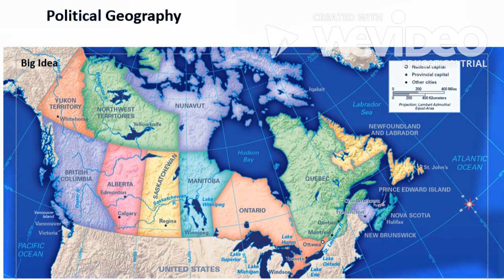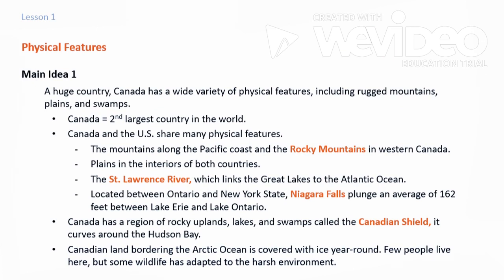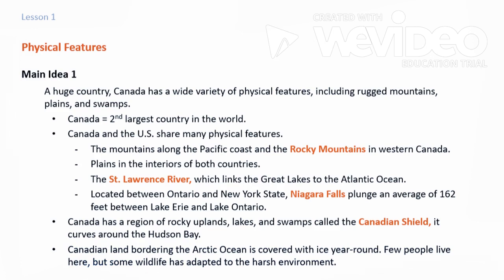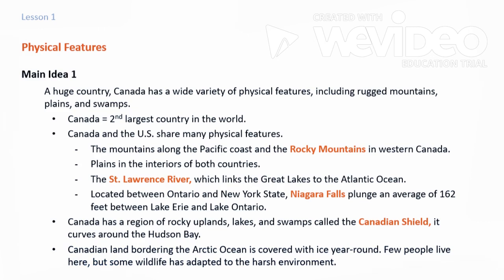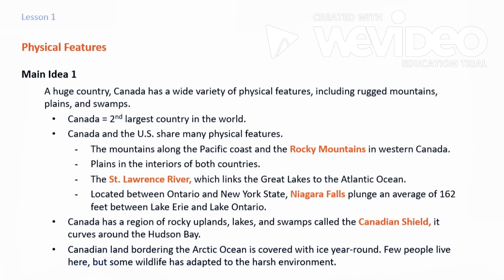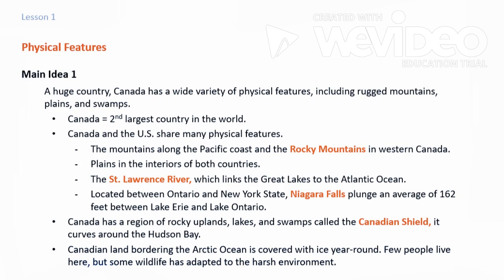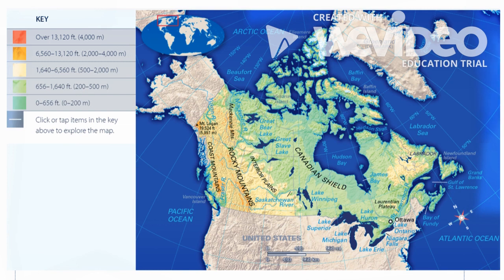Political and Physical GEO of Canada